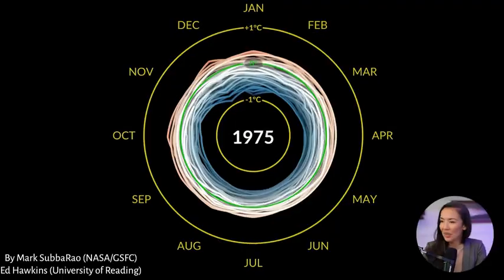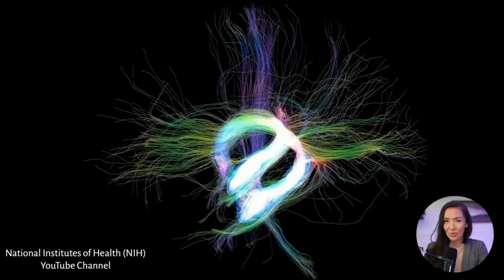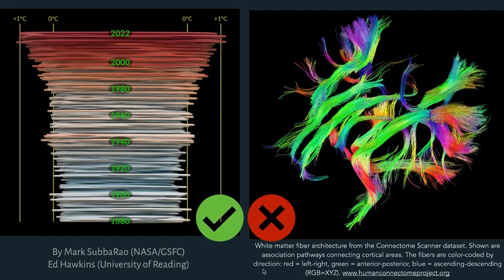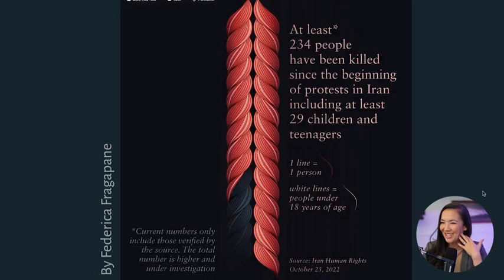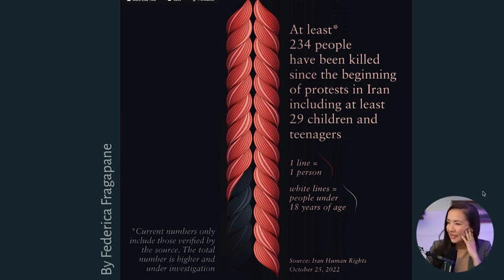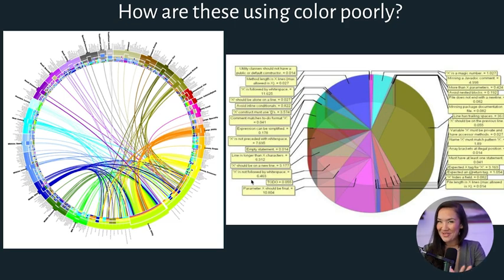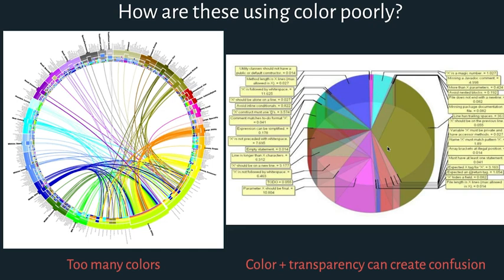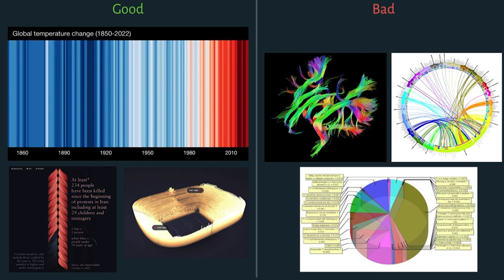Unlocking the Secrets of Color in Data Visualization: Make Your Visuals Stand Out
In this video, Dr. Padilla explores the world of color in data visualization, offering a detailed critique of different visualizations and their use of color. You'll learn how to make informed choices about color usage to enhance your own visualizations, ensuring they are both informative and impactful.

We'll explore a range of examples, from practical uses of color that clearly communicate data to poor examples where color choices add confusion. Whether you're a beginner or an experienced data visualizer, this video will help you understand the principles behind color selection and how to apply them effectively in your work.

Timestamps:

00:00 Introduction to Color in Data Visualization
00:15 Analyzing Effective Use of Color in a Temperature Spiral Visualization
01:33 Good vs. Bad Color Usage
04:07 The Impact of Color on Emotional Interpretation
05:31 Artistic Uses of Color in Data Visualization
06:28 Common Mistakes When Using Color in Visualizations
08:28 Key Takeaways for Effective Color Usage